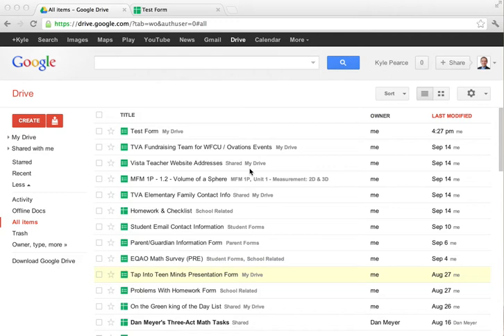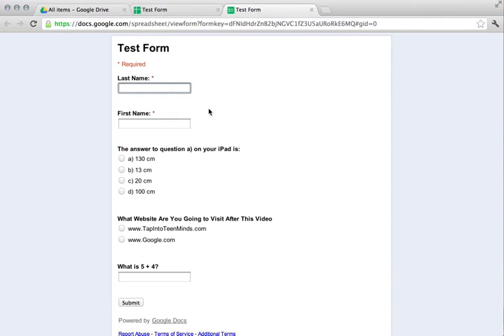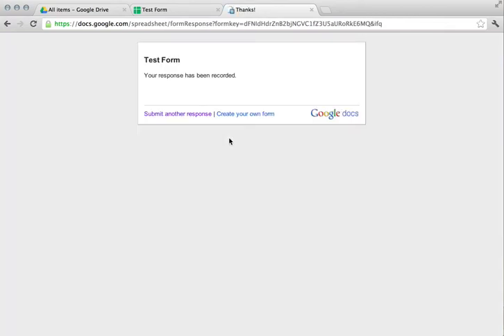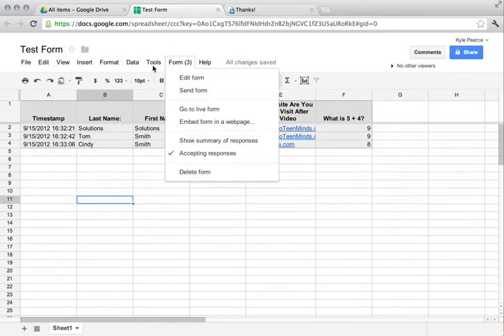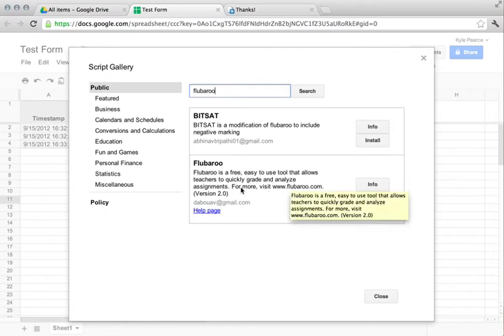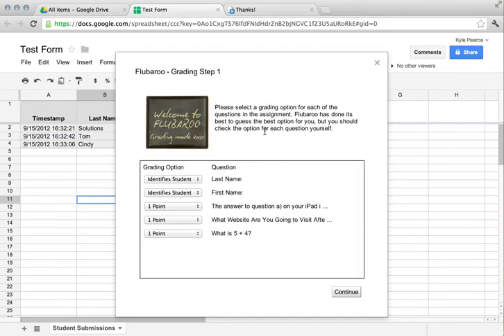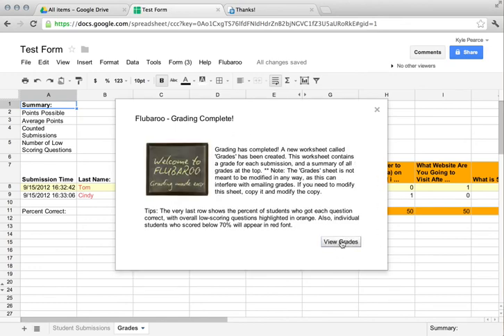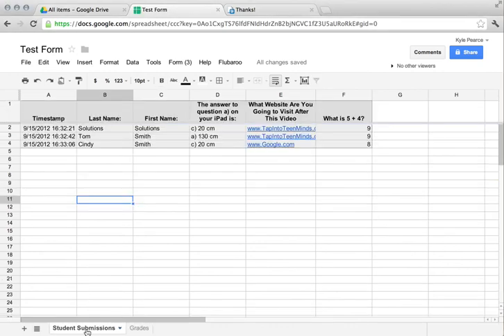Use Flubaroo to Mark Your Google Docs Form Submissions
In this video, we will show you how to install a free script called Flubaroo in Google Documents which will allow you to mark/grade/assess student responses which were submitted through a Google Docs Form.